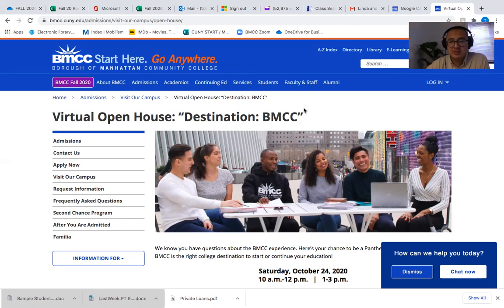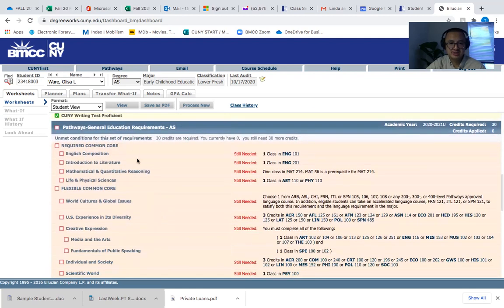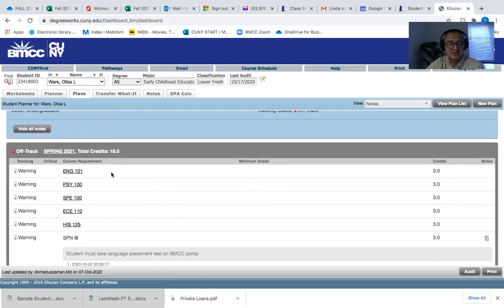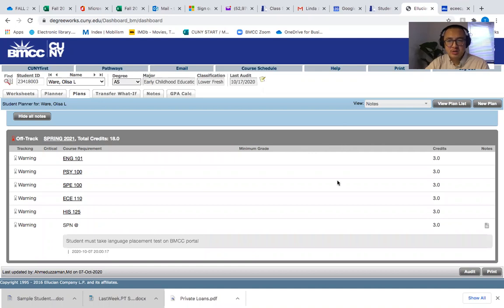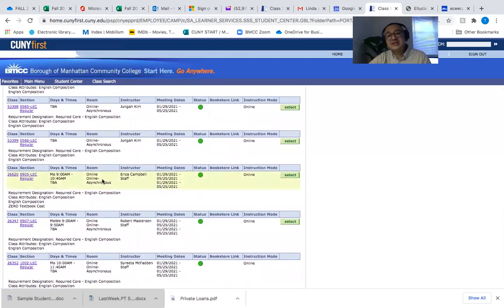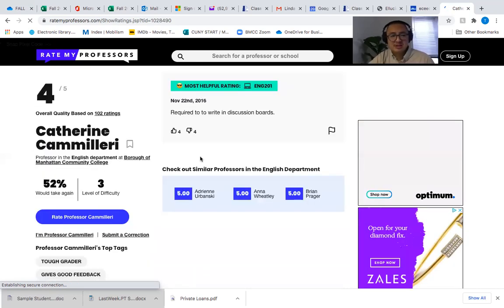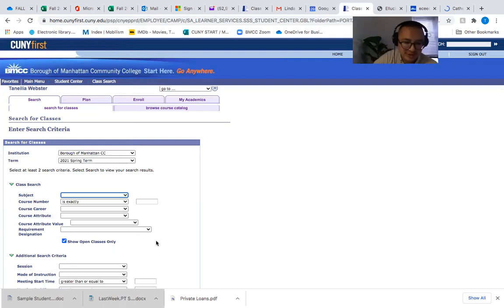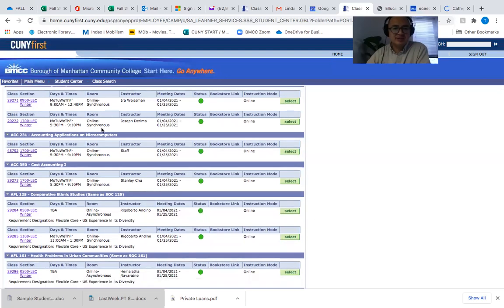Registration for Spring 2021